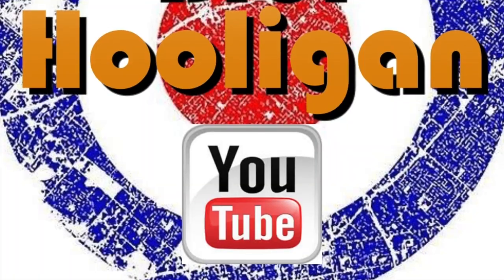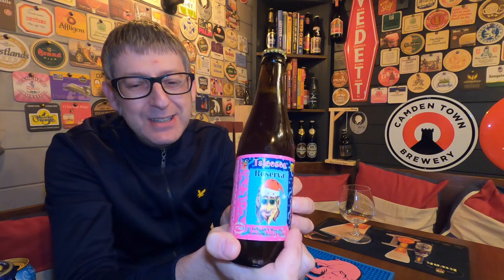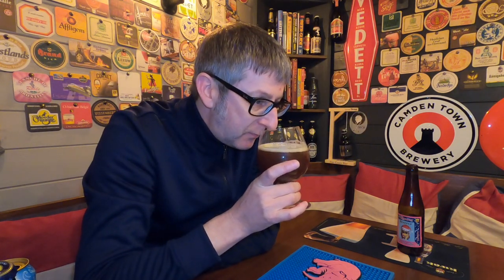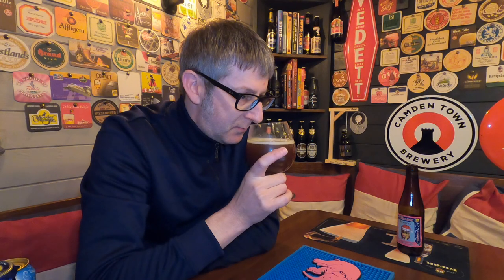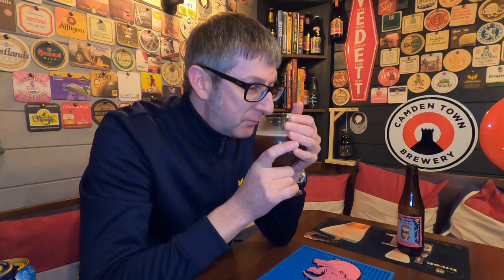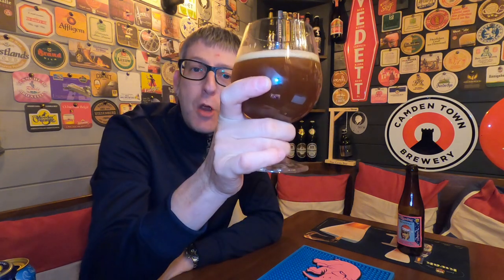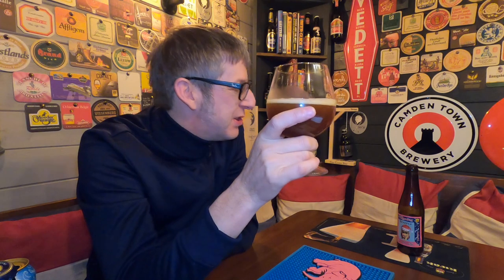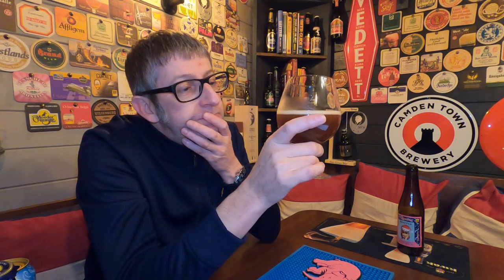Tsjeeses Reserva Bourbon Barrel Aged 2014 | Brouwerij Struise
This video is about Tsjeeses Reserva Bourbon Barrel Aged 2014 | Brouwerij Struise.

▬ SOCIAL MEDIA ▬

▬ STAY UP-TO-DATE! ▬